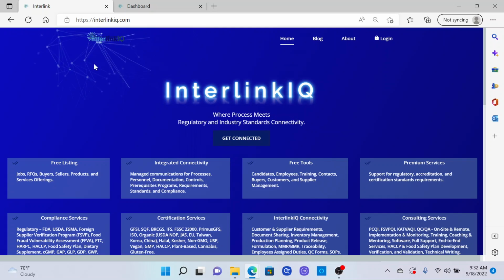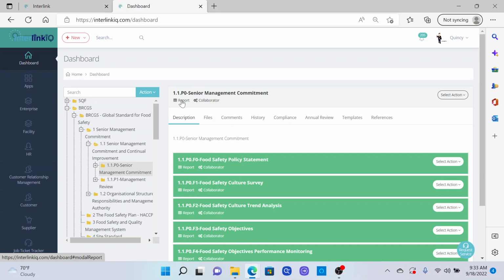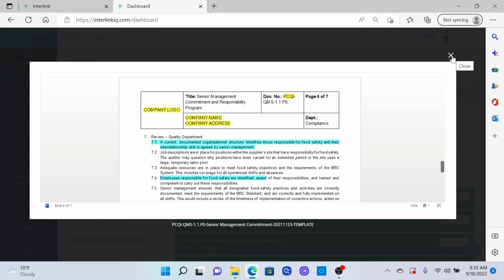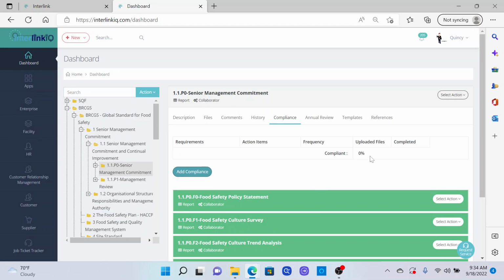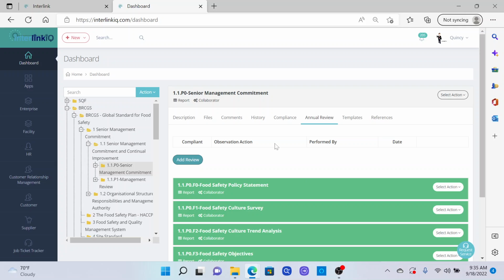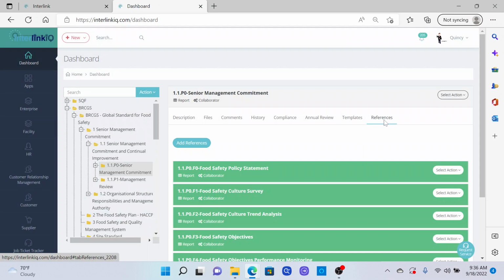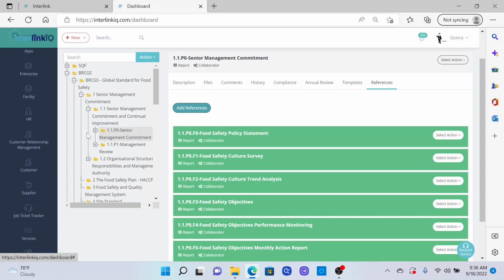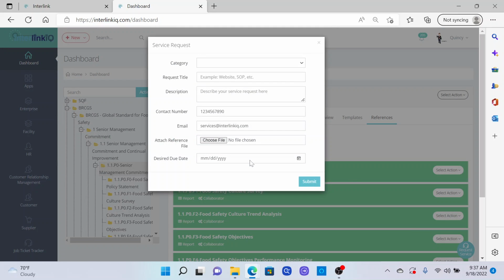InterlinkIQ BRCGS 1.1.P0 Senior Management Commitment - Navigation 20220918